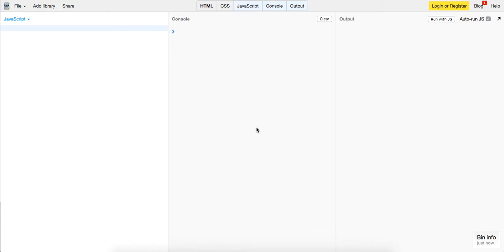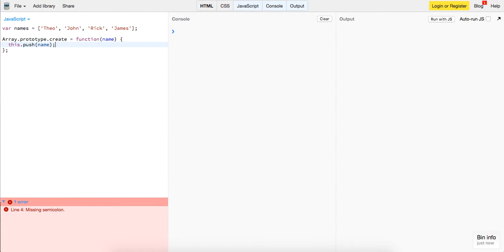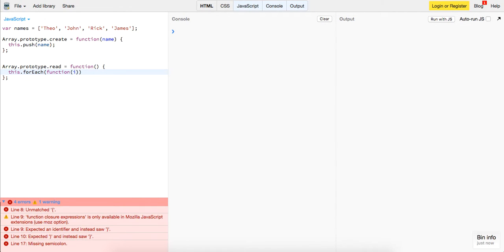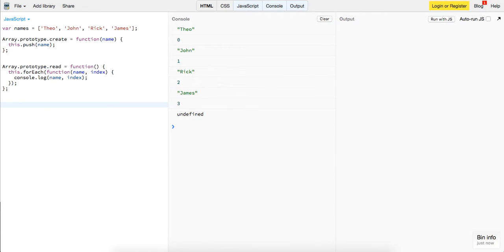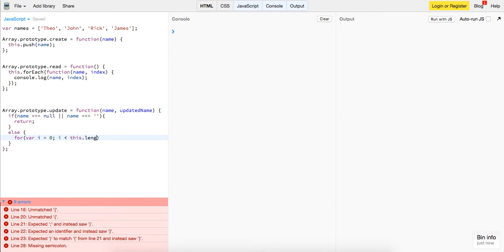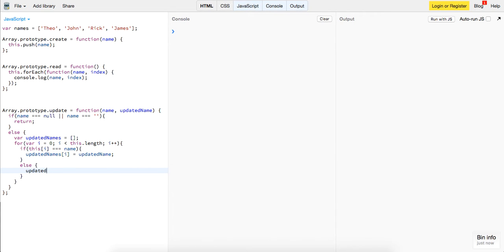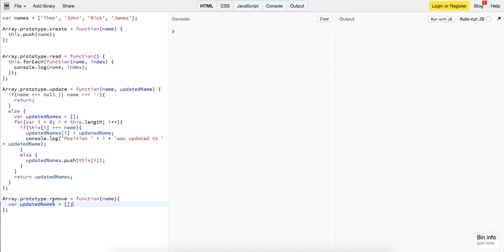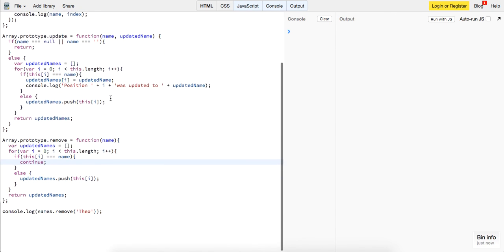Create All 4 CRUD Operations With JavaScript